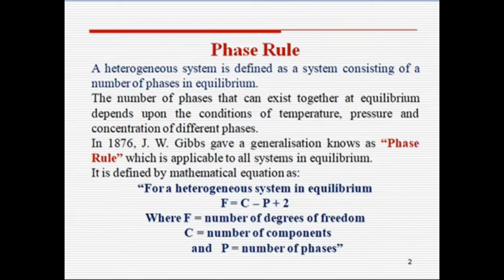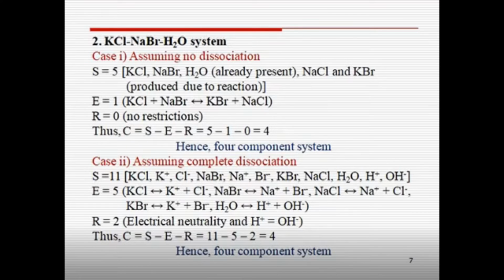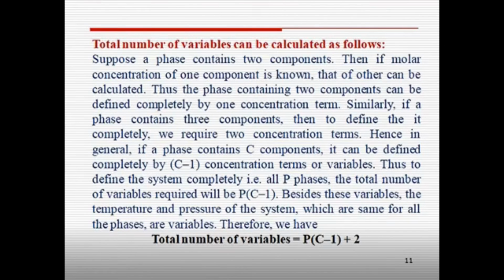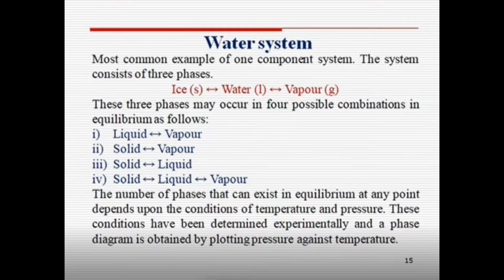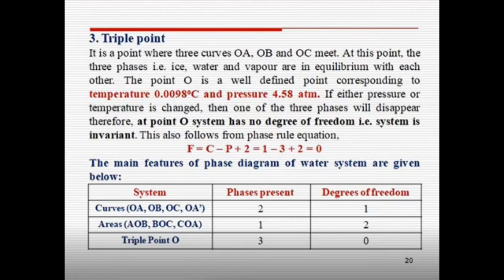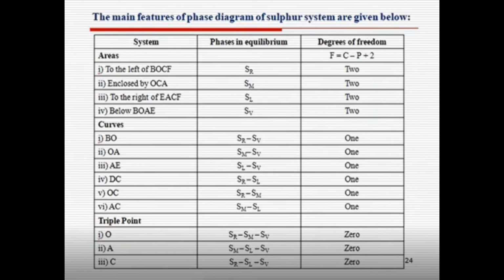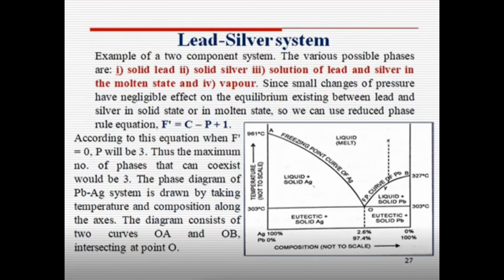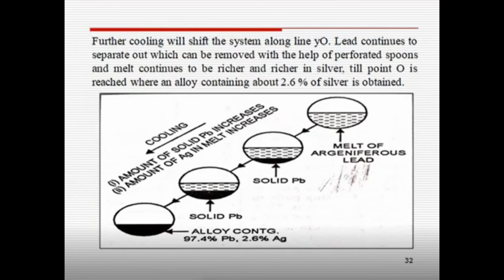BSc III year | Phase Equilibrium